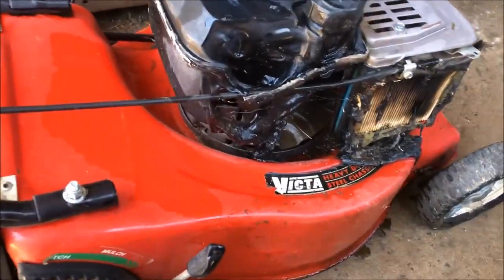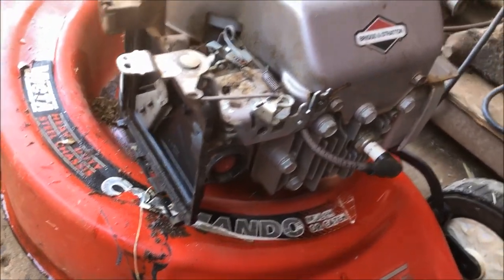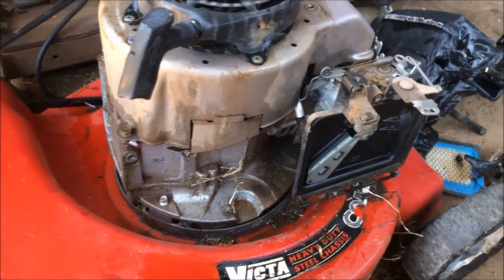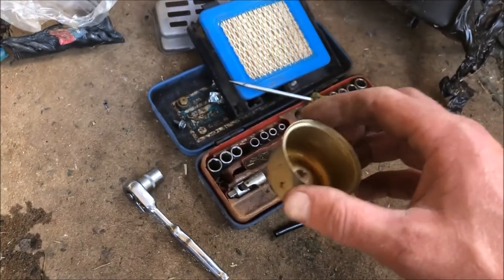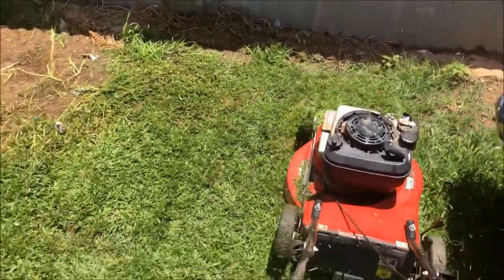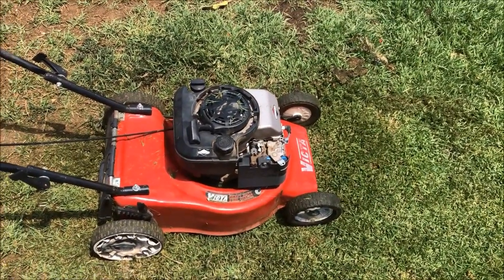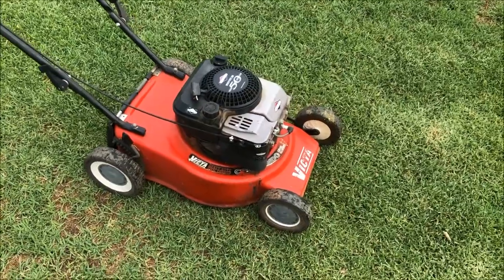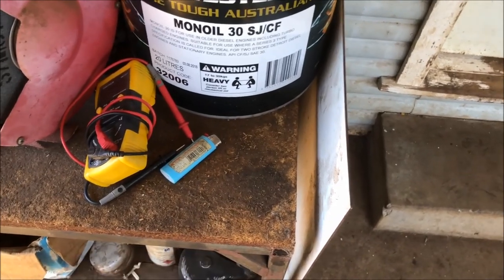Mildly burnt briggs and stratton powered victa mower, does it live on?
Here is a victa 4 stroke mower I bought from the local junk shop, I bought it without even looking at it from a distance and found the fire damage as soon as I picked it up to take it home.